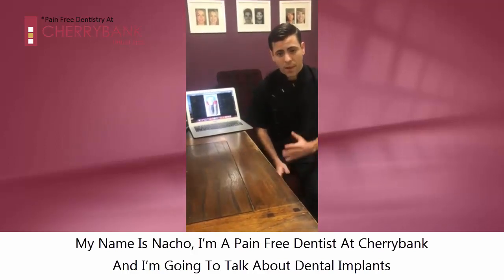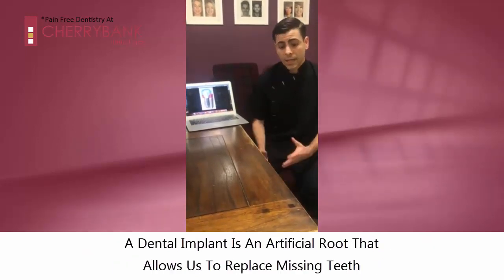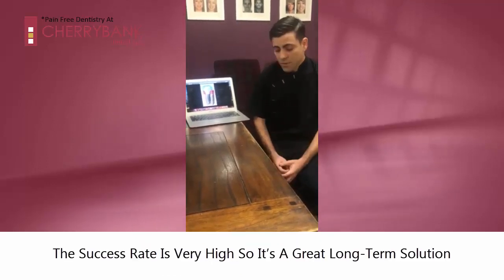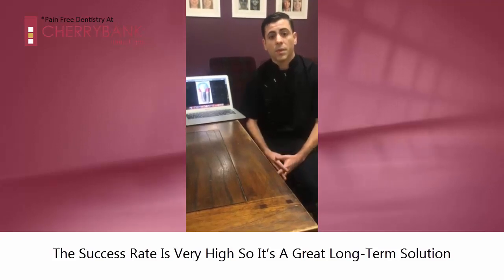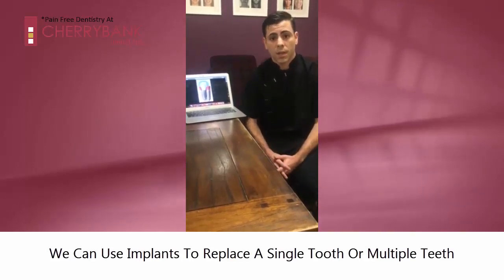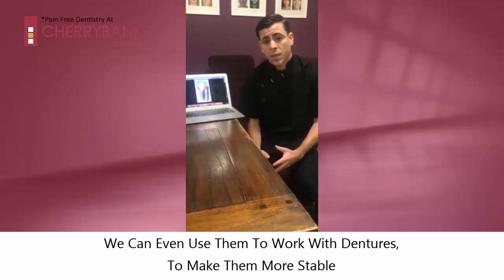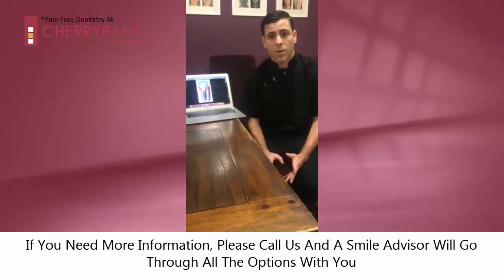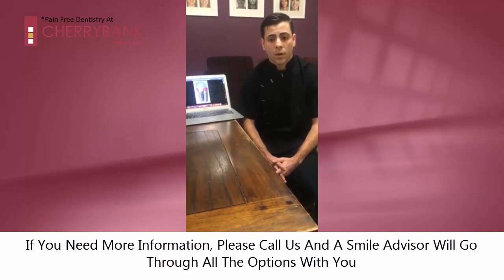Your Dental Implant Options At Cherrybank Edinburgh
At Cherrybank Dental Spa we look after the dental health of patients across the city of Edinburgh, and ensure you look and feel your best.

As an award-winning practice, our experience enables us to guarantee that we provide the very best possible dental care and clinical standards for you, and your family.

All our dentists are fully trained in *pain free dental techniques, making for a stress-free visit to the dentist. Furthermore, sedation dentistry is available, which is an ideal solution for any nervous patients. It is our aim to dispel any concerns and to completely reassure our patients before any treatment commences.

Cherrybank Dental Spa offers you cutting-edge dental treatments like smile makeovers, dental implants, straight teeth braces, Invisalign, teeth whitening and more.

But we’re not just focussed on cosmetic dentistry, we also offer regular dental treatments to ensure that you and your family maintain beautiful, healthy smiles.